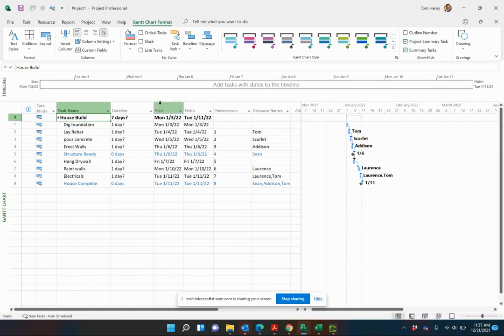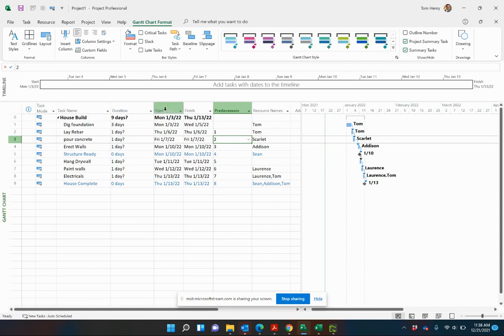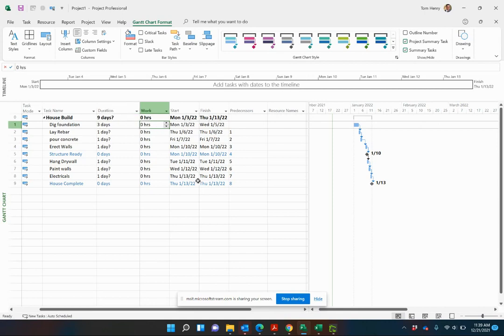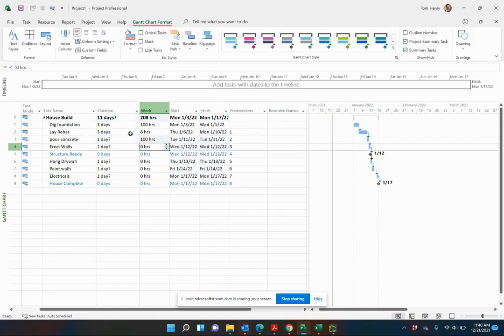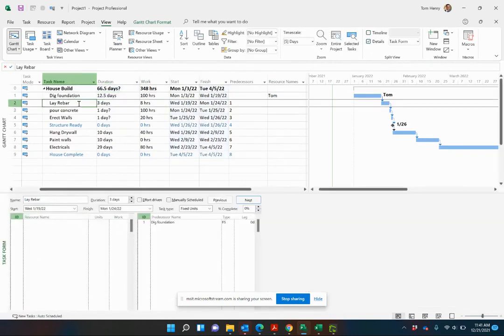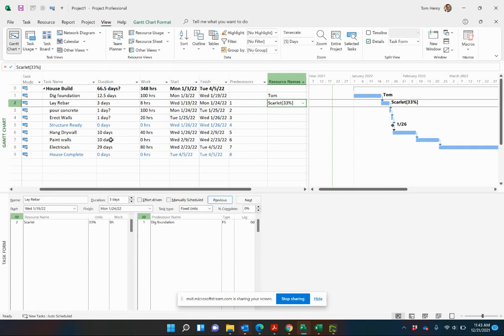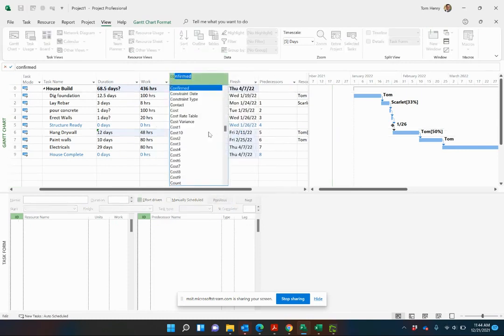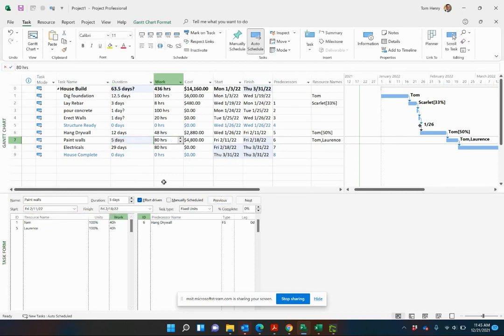Estimating Duration and Work in Microsoft Project - Ariyel Academy